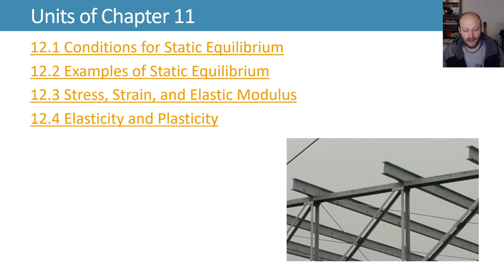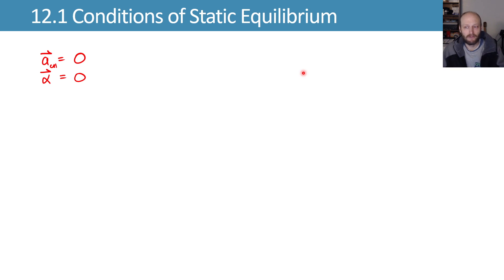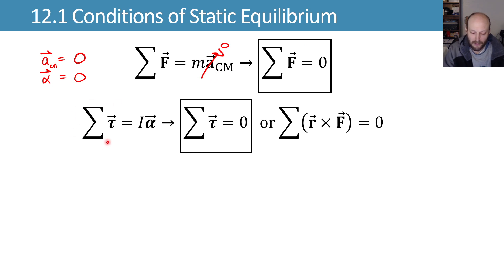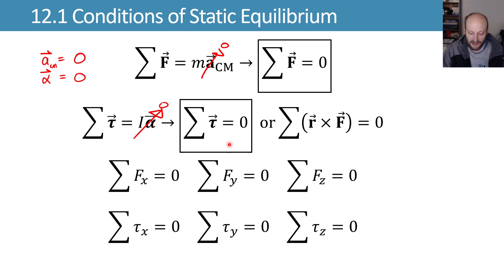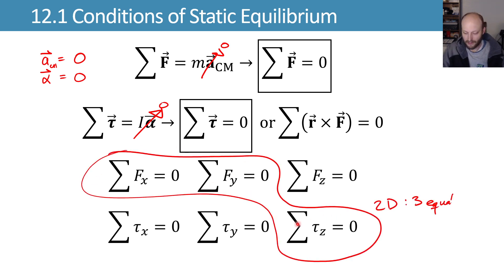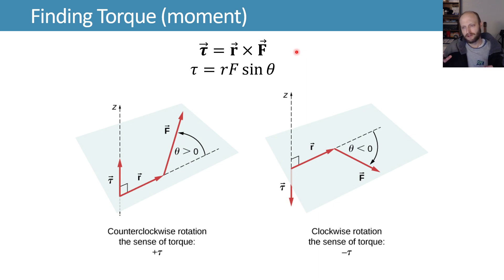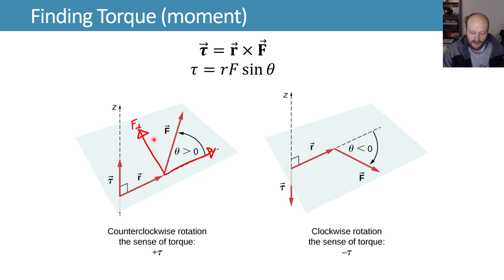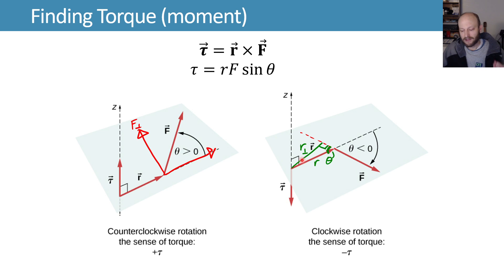12.1 Conditions for Static Equilibrium